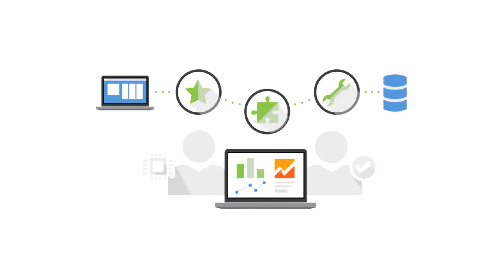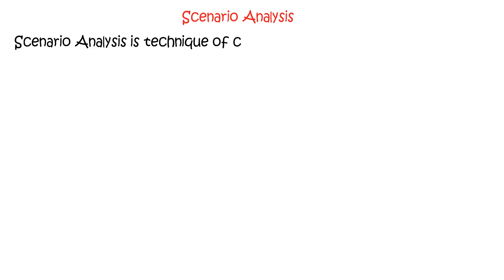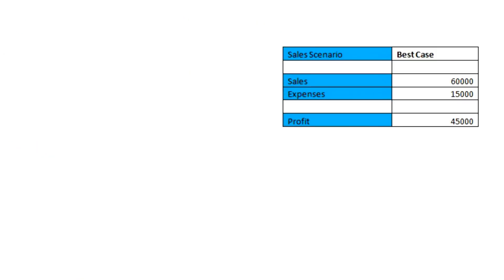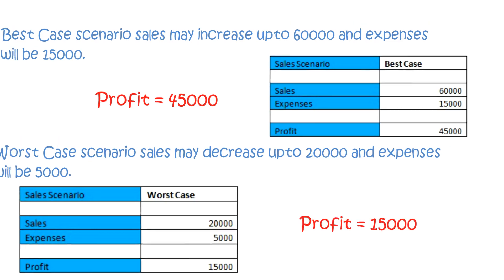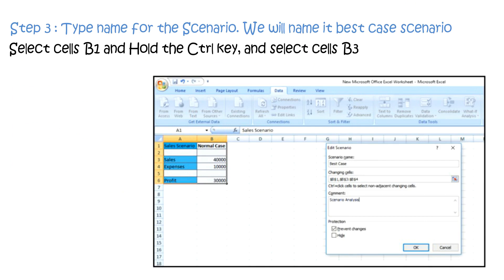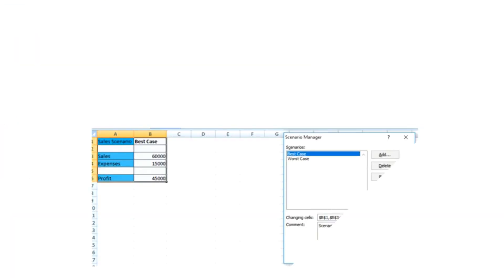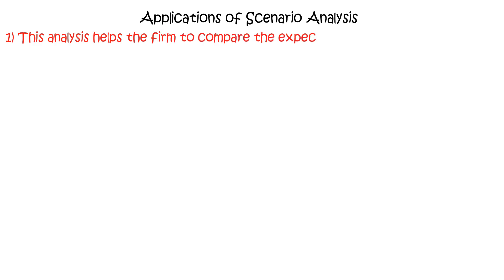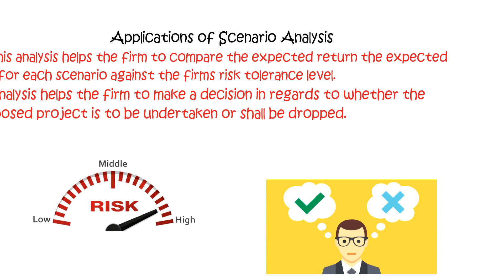Analytics Mastery Session 32 : Scenario Analysis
In this session we will learn how manager can develop different scenarios using scenarios in excel

Scenario Analysis: Scenario Analysis is technique of calculating financial impact using best case and worst case scenario.